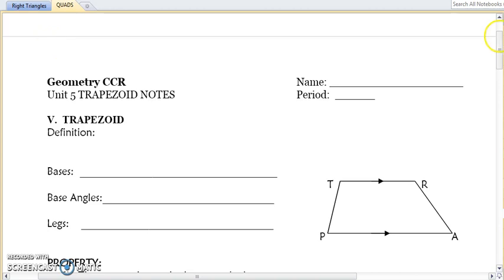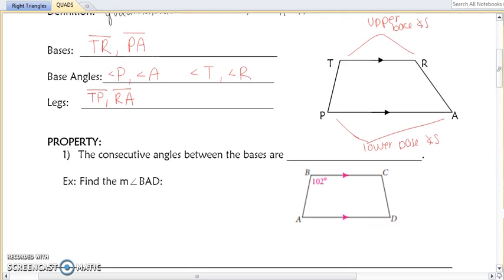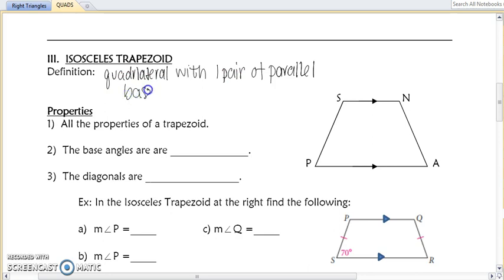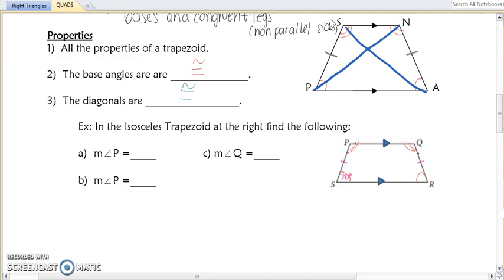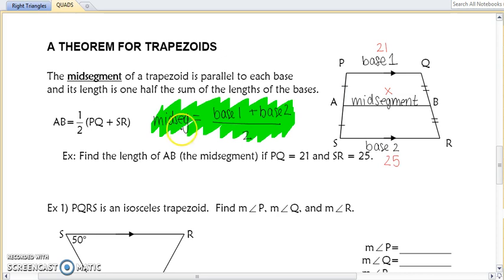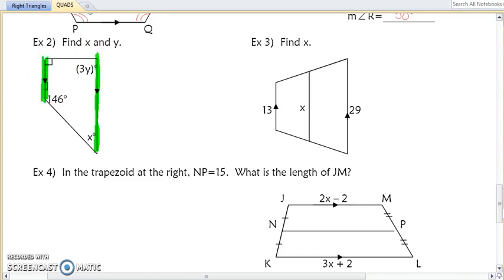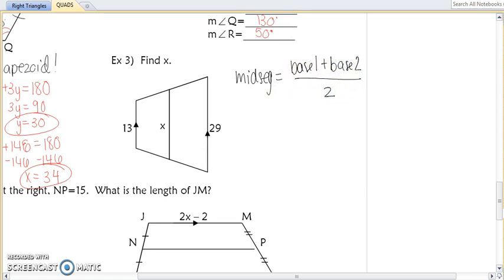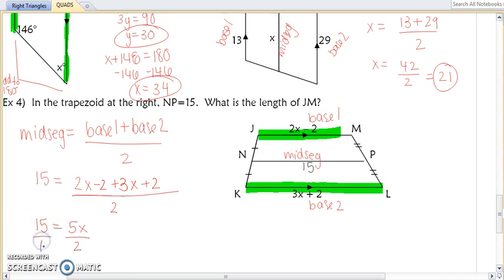Day 7 NOTES Trapezoid